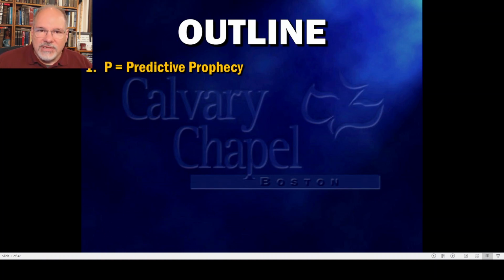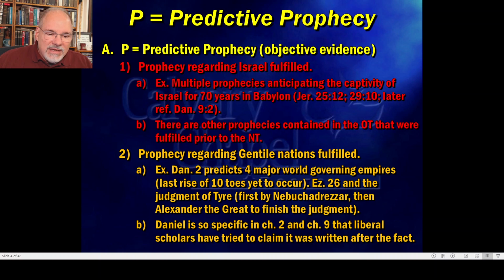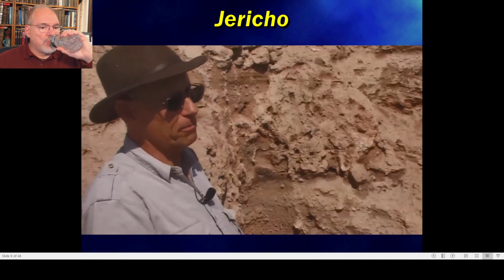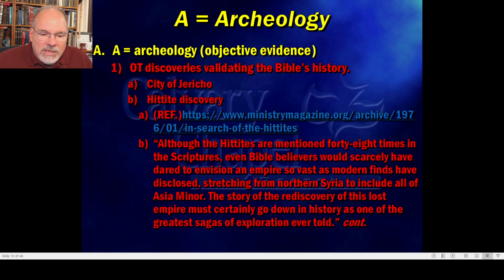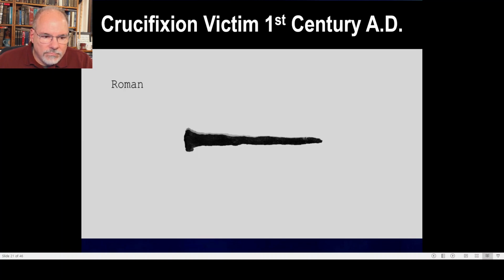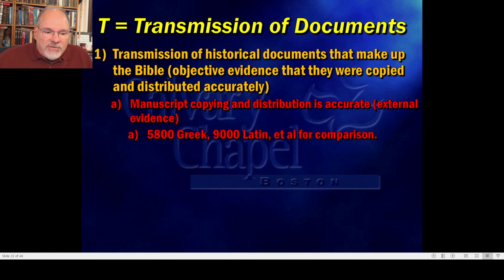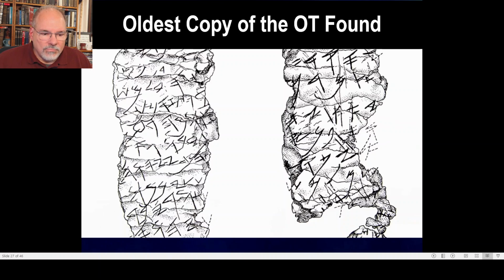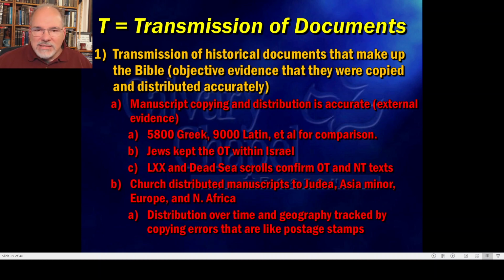PATHS! A Simple Way to Defend the Bible and Resurrection, part 1, Scott Mitchell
Sometimes when sharing the gospel and witnessing to unbelievers, Christians never get a chance to use the Bible. In this presentation, PATHS is an acronym for remembering a simple method when witnessing to those who challenge the reliability of the Bible or the resurrection of Jesus. It provides Christians the ability to use the Bible as the starting place because it is an evidenced based approach. It focuses on the major evidence supporting the Bible and subsequently the resurrection. It can revolutionize your ability to share the gospel. Link for PDF